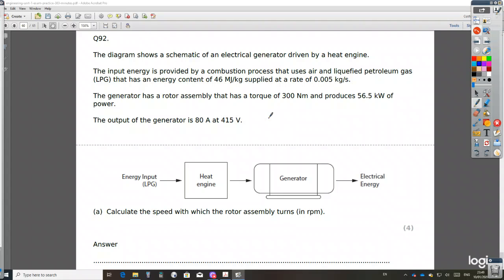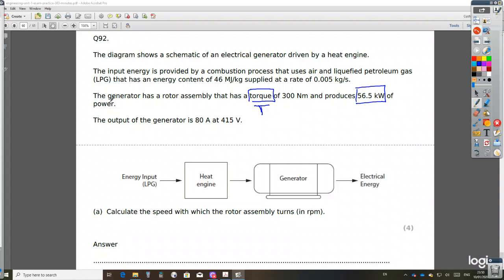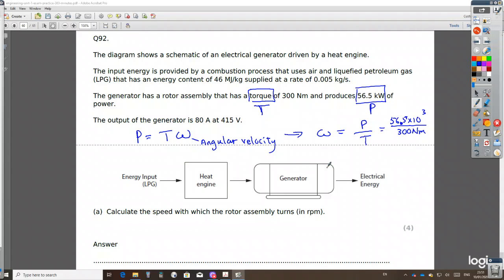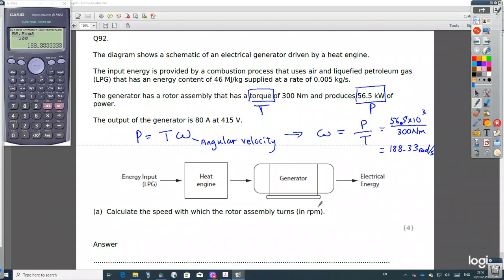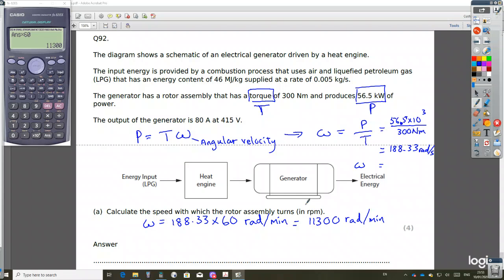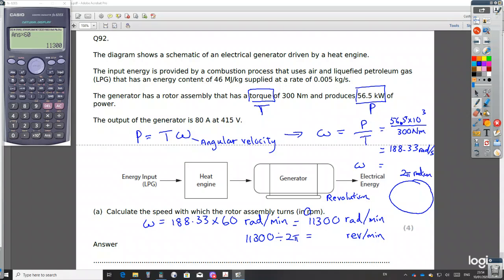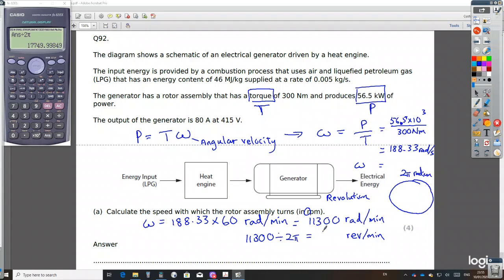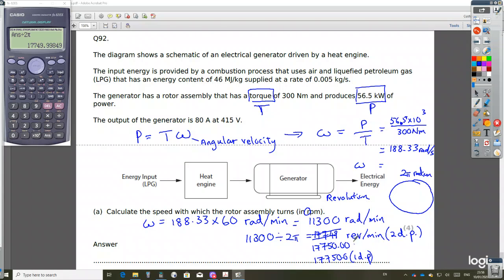BTEC L3 Eng Unit1 Exam Practice Medley Q92 Torque